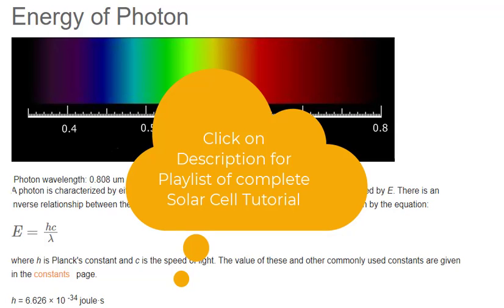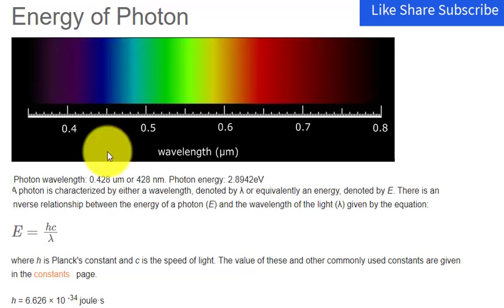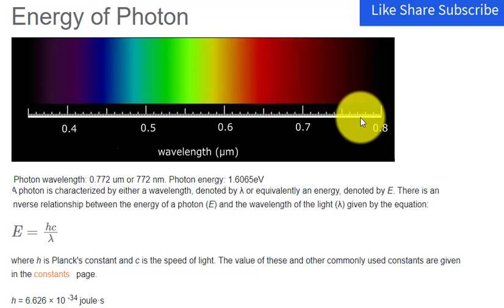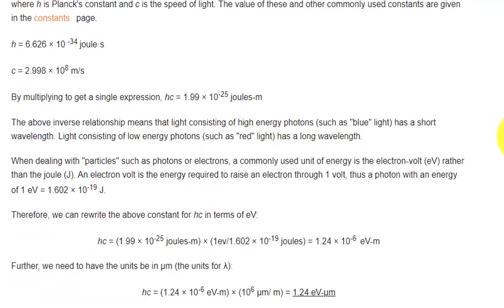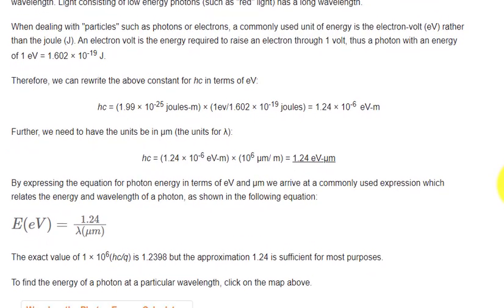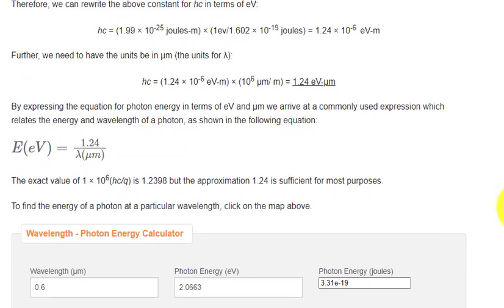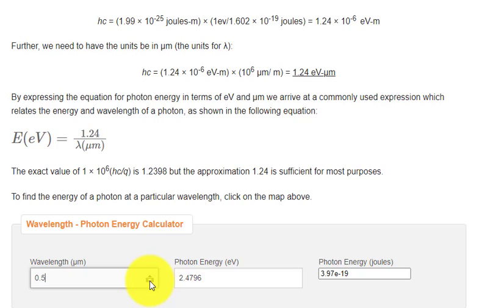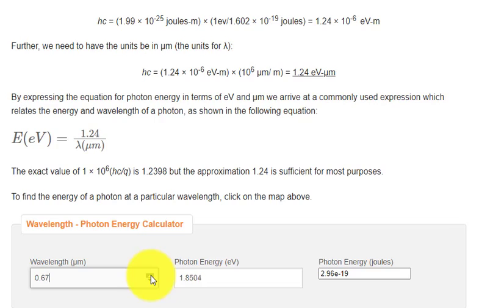L-4 Energy of Photon | Basics of Light | Solar Cell | Photovoltaics